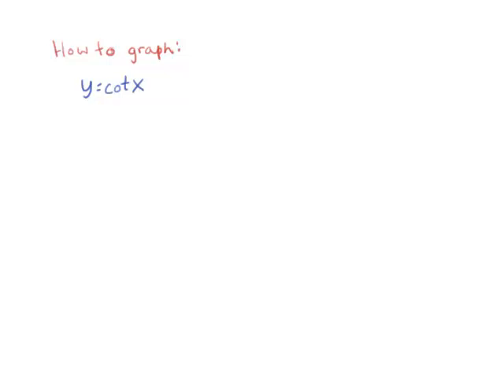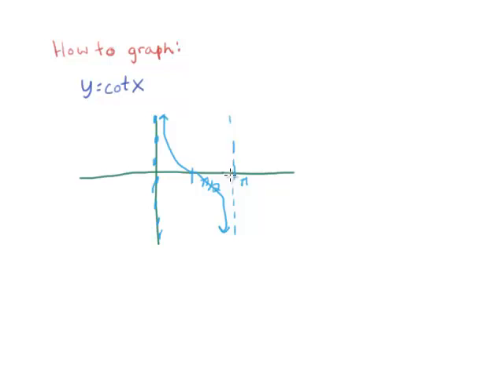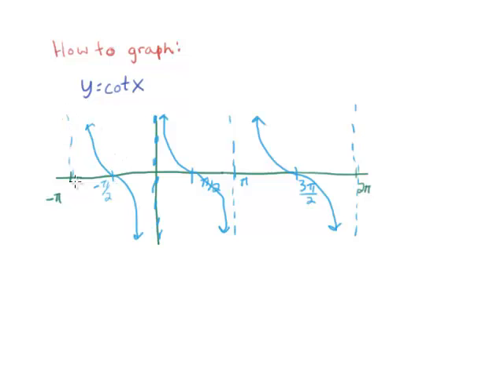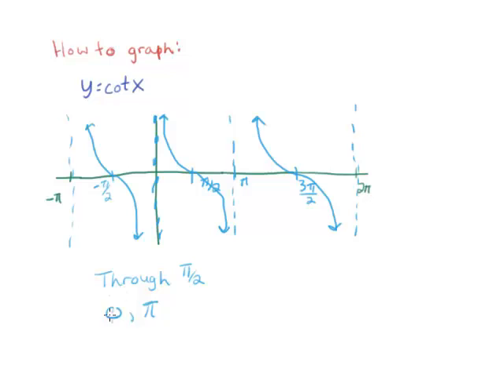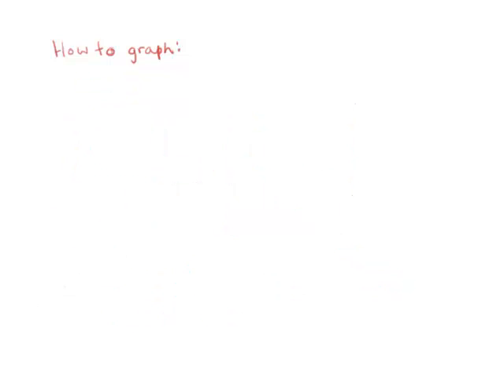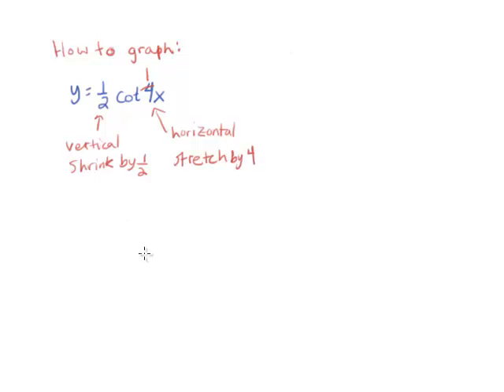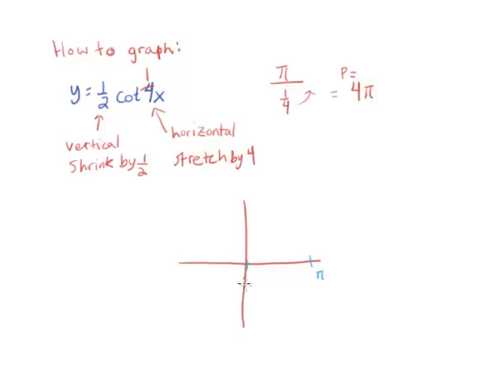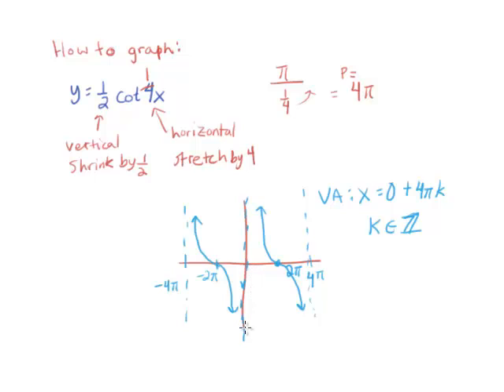How to Graph Cotangent